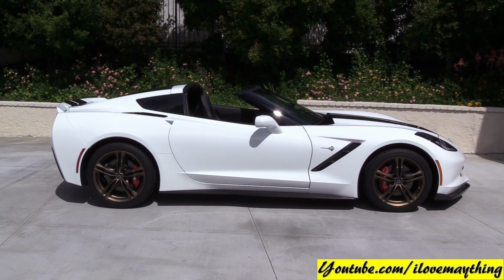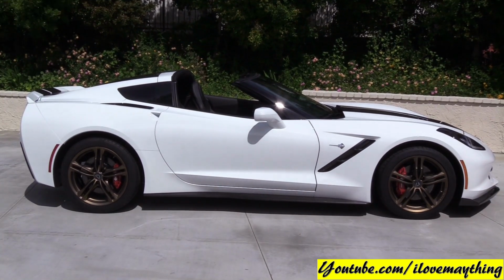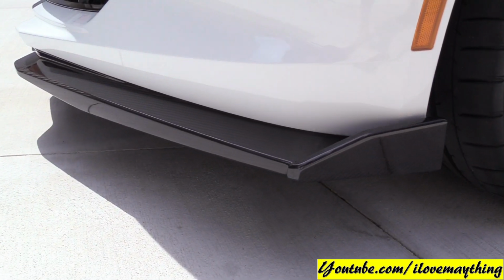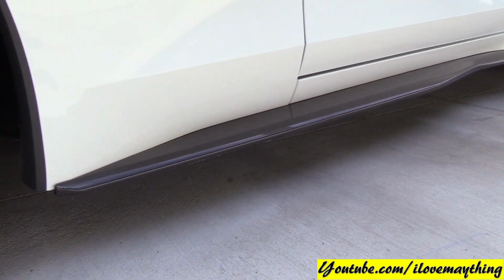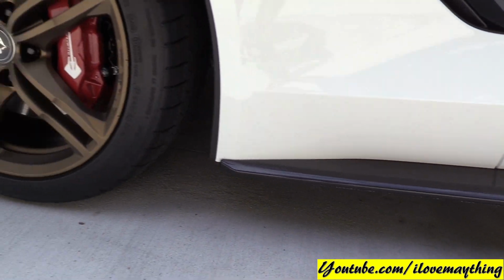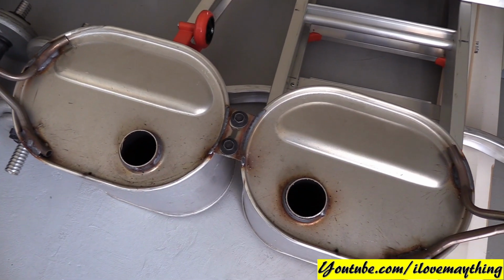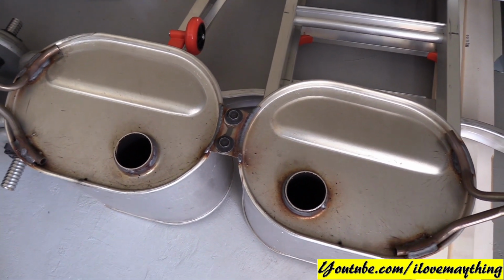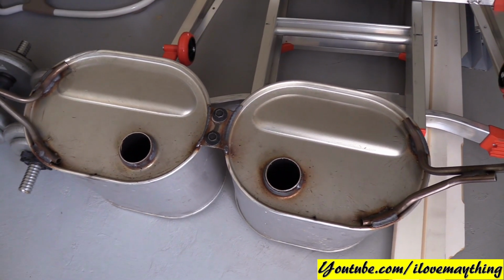Chevy Corvette Stingray Update Walk Around, Arcade Games Playtime and Motorcycle Ride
Thomas & Friends Toy Videos Vol. 5, click the link. Thanks!